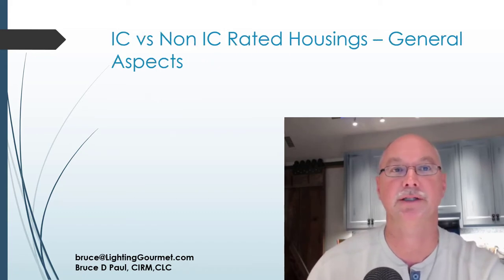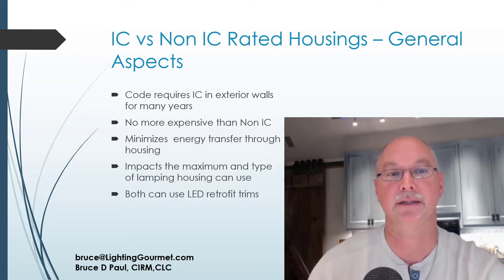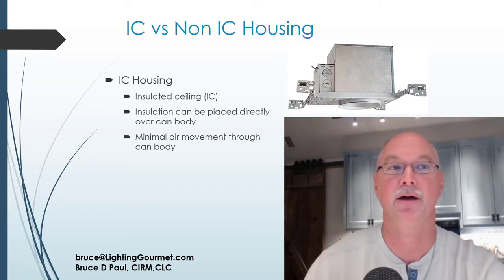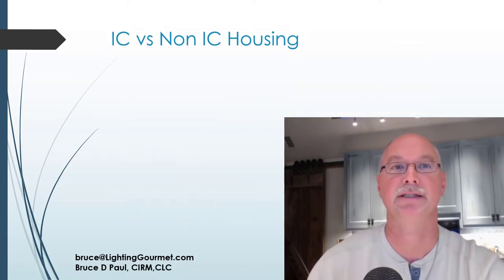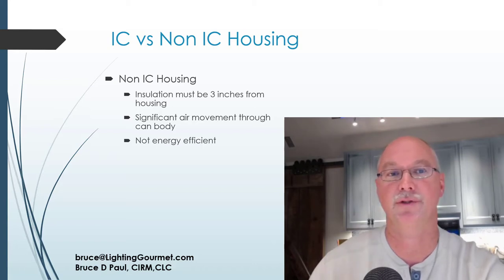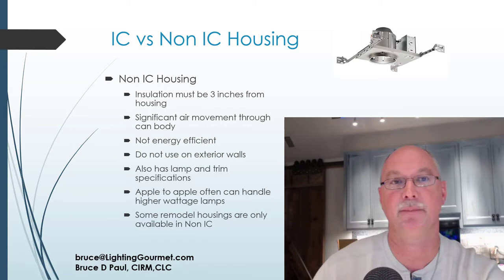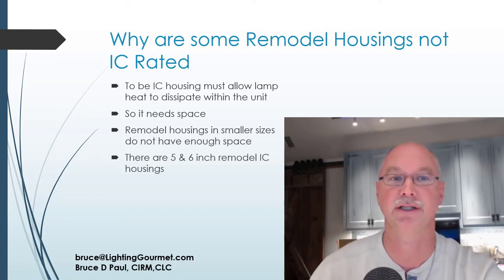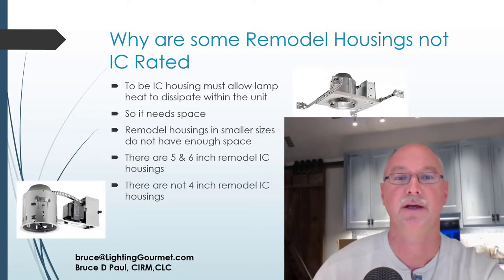Lighitng Gourmet Basic Recess Series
Discuss IC recess housings vs non IC housing and also touch on remodel housing IC and non IC